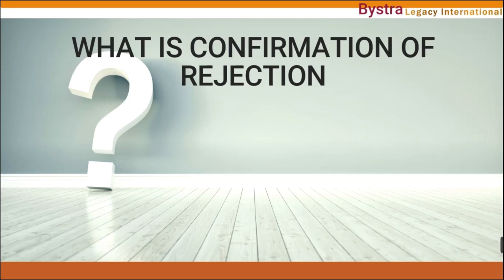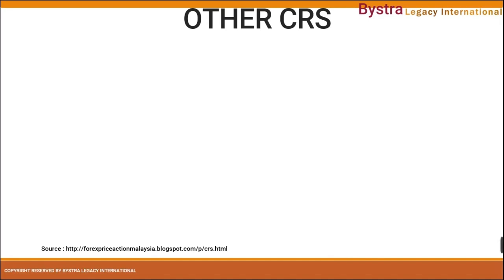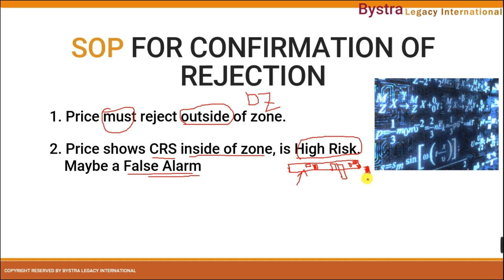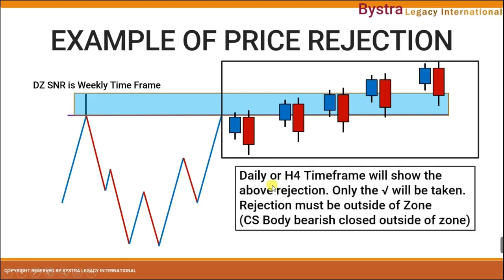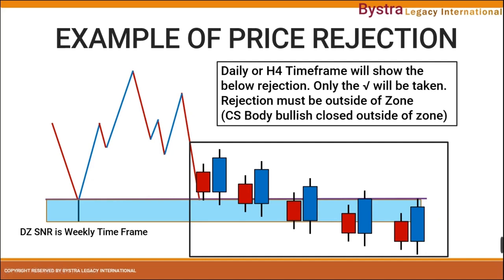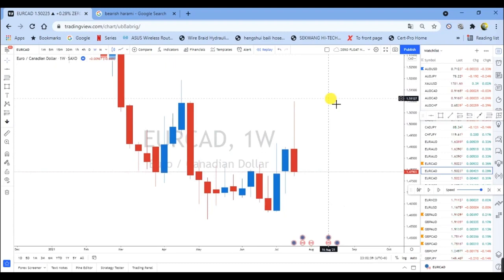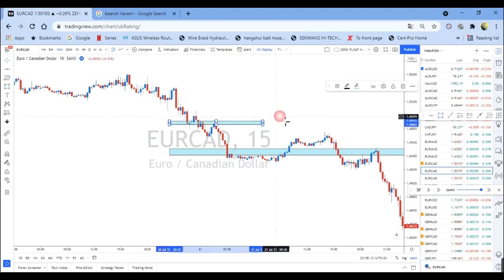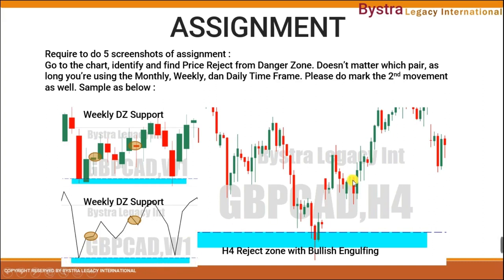CONFIRMATION ENTRY OF REJECTION BY LEGACY BYSTRA